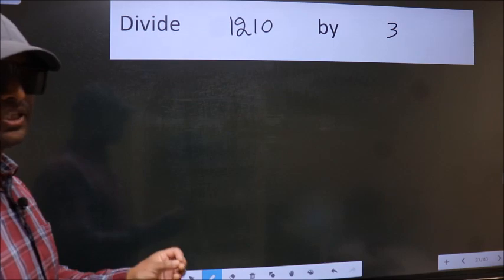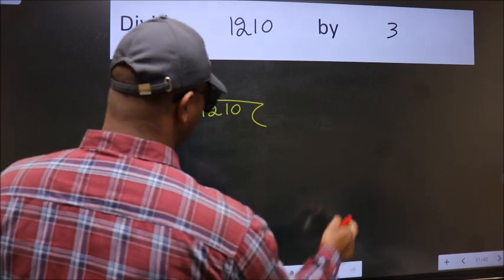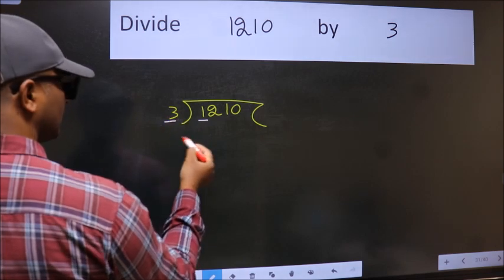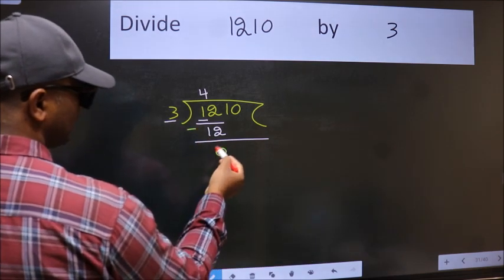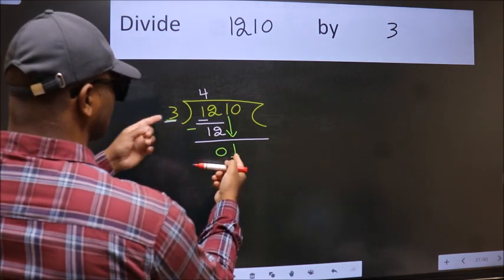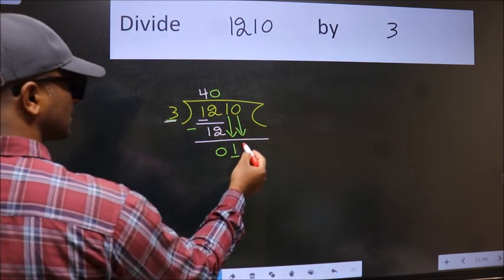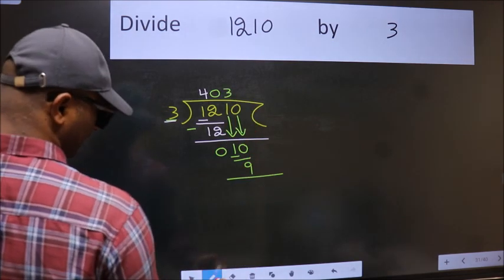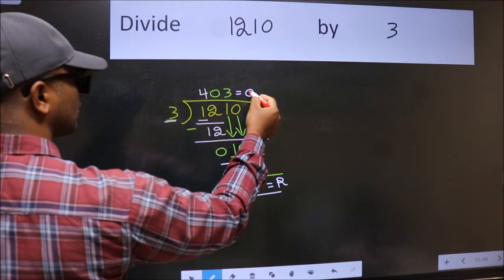Divide 1210 by 3 many get this quotient wrong